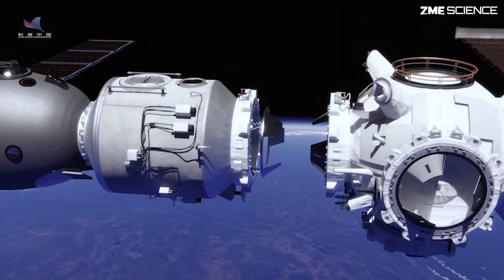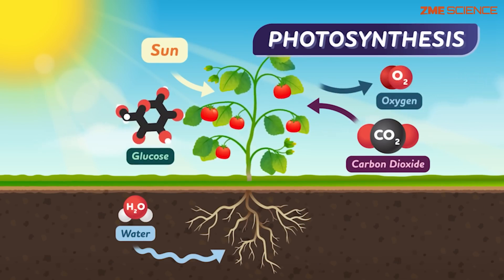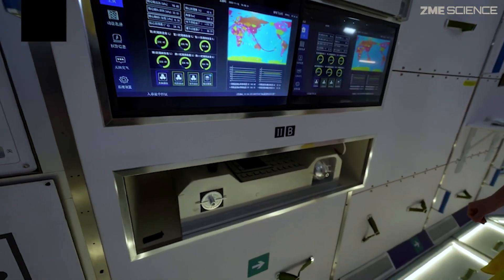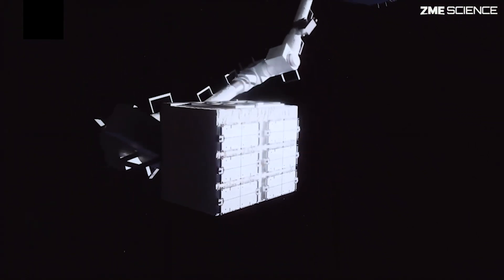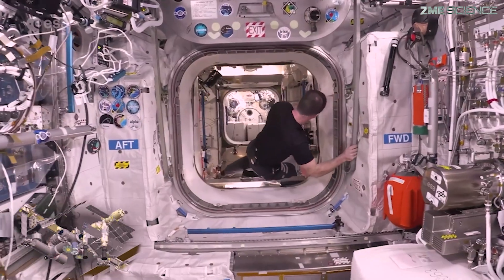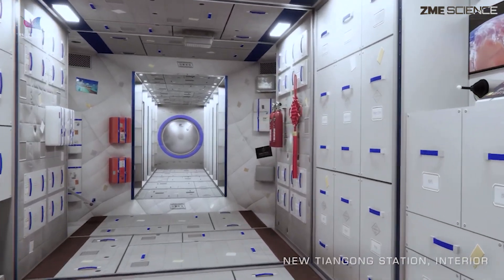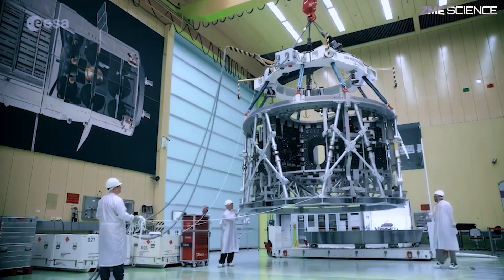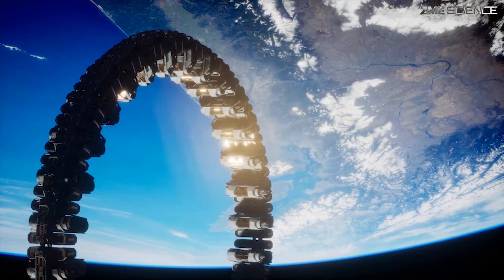Artificial Photosynthesis in Space: China's Big Leap!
🚀 Chinese Space Station Makes HISTORY with Artificial Photosynthesis!
For the first time ever, China’s Tiangong space station has produced oxygen and rocket fuel in orbit using artificial photosynthesis! 🌱✨ This groundbreaking technology mimics how plants convert CO2 and water into oxygen and fuel, paving the way for sustainable deep-space exploration.

🔬 How It Works:
The Shenzhou-19 crew used a revolutionary device to turn carbon dioxide and water into oxygen and ethylene—a key ingredient for rocket propellant—all at room temperature and normal pressure. This energy-efficient system could transform how we sustain life and fuel missions to the Moon, Mars, and beyond!

🌌 Why It Matters:
Unlike current methods (like electrolysis), this innovation requires far less energy, making it ideal for long-haul space travel. Plus, it solves two major challenges: creating breathable air and rocket fuel in space!